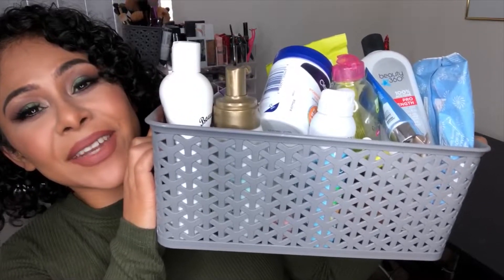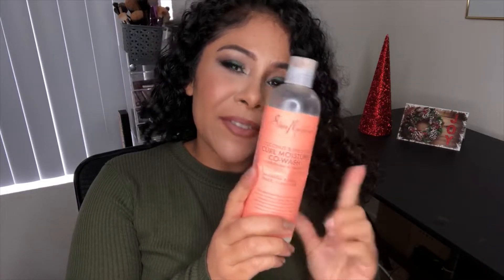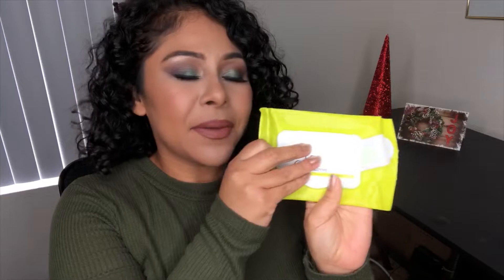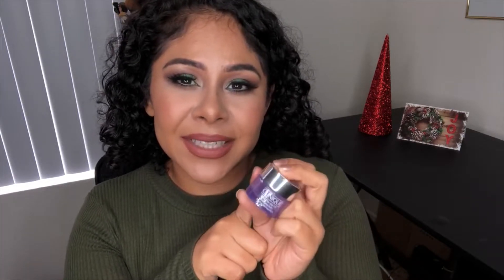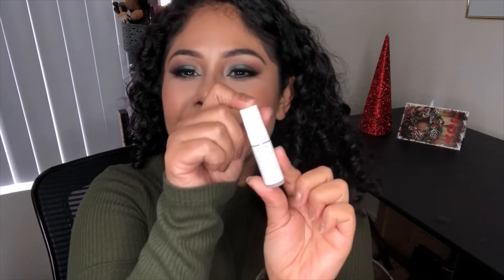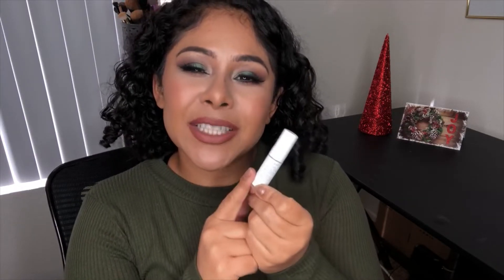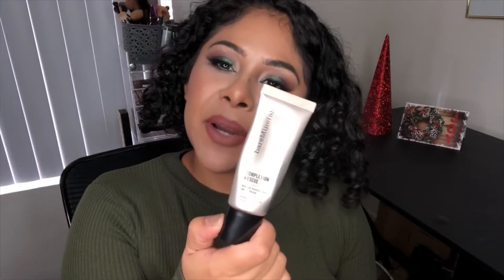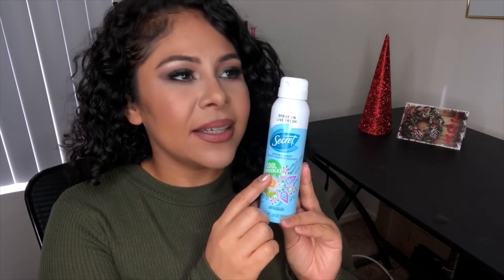BEAUTY PRODUCTS I'VE USED UP IN 2018 | EMPTIES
I'm back with another empties video!!! Woot woot! I had forgotten how long these videos can get haha. I hope you guys can find my mini reviews helpful in any way.
XOXO
Luz